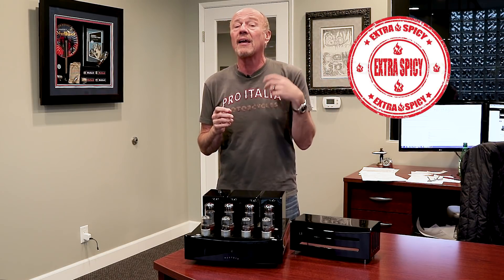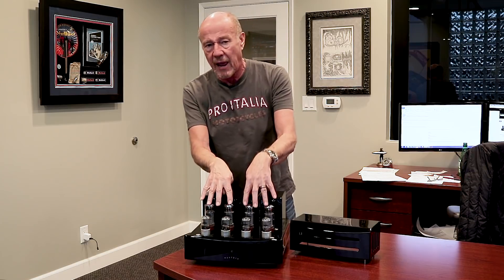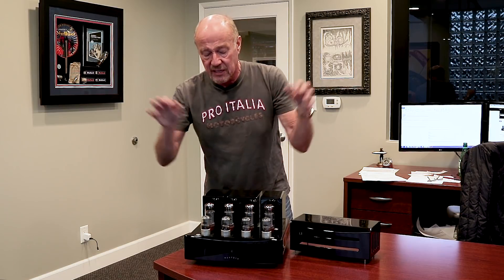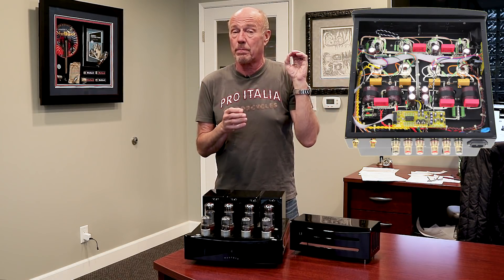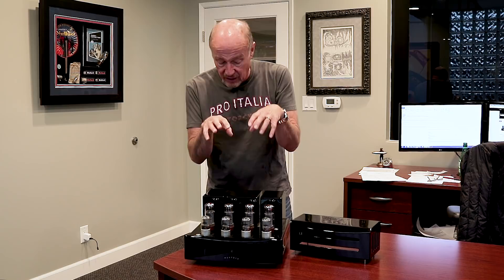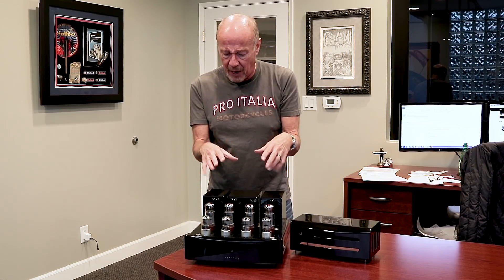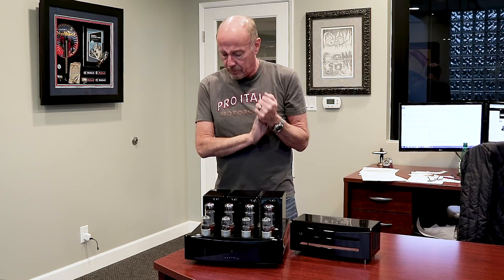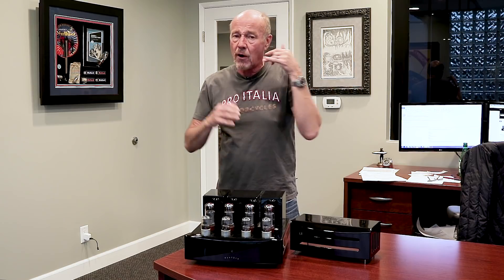Mystere PA11 Stereo Tube Poweramp Review with Upscale Audio's Kevin Deal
Looking for that classic single-ended sound but want to avoid the challenges of a single-ended amp? Check out the Mystere PA11 stereo power amplifier.